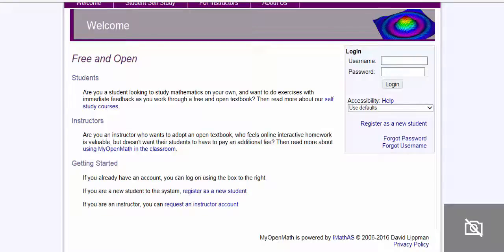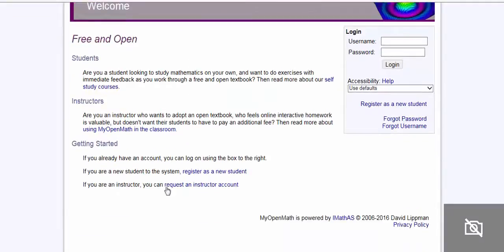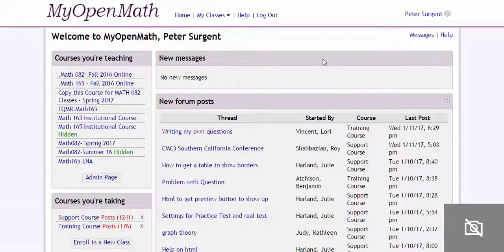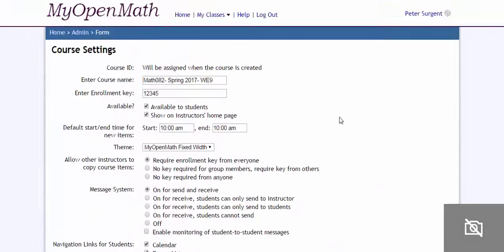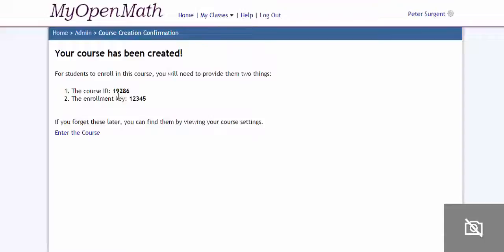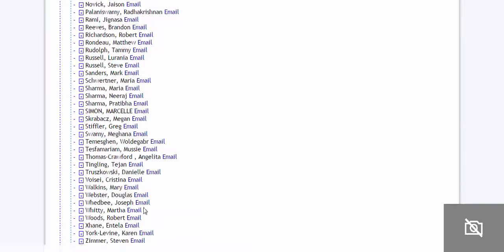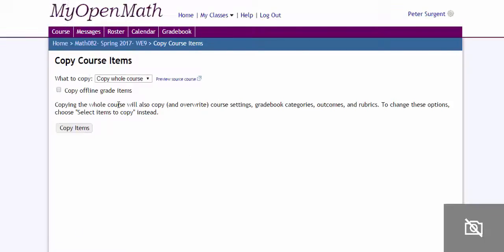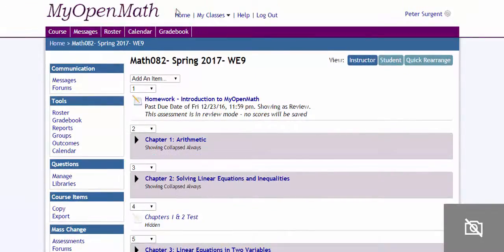How to Copy MOM